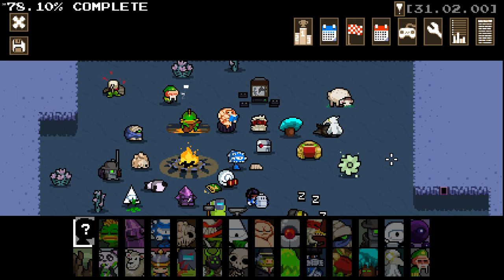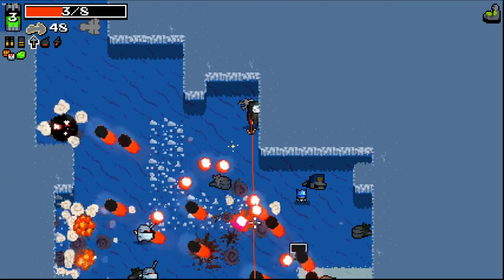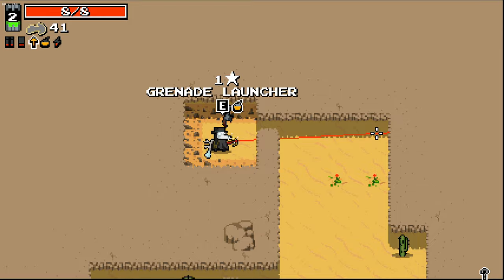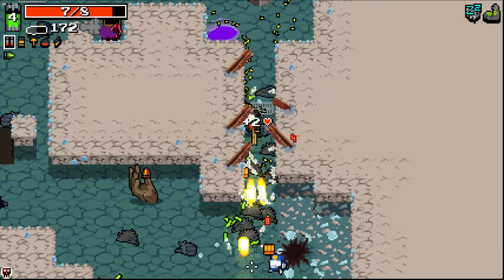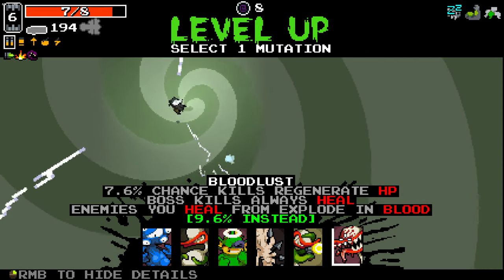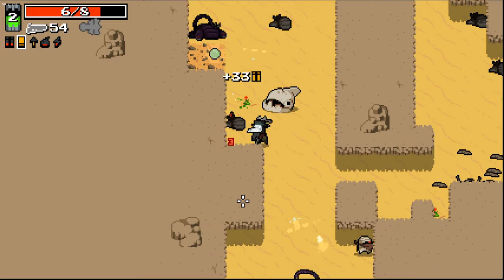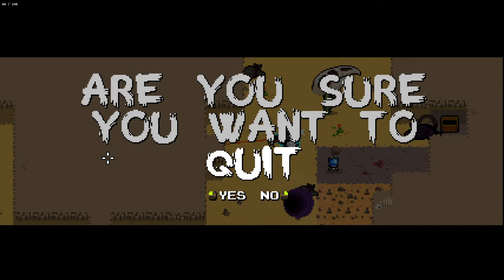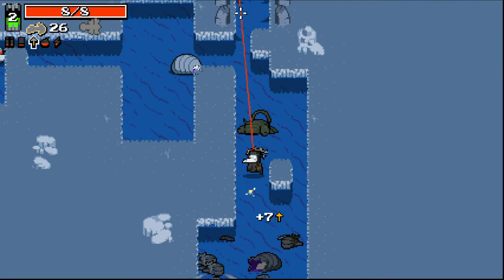I Tried to Discover a SECRET in Nuclear Throne Ultra Mod!